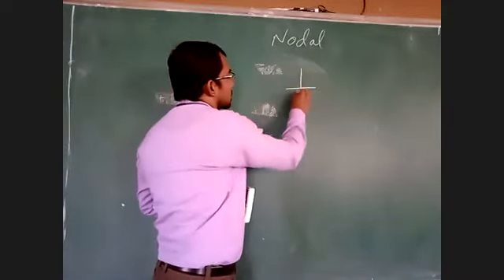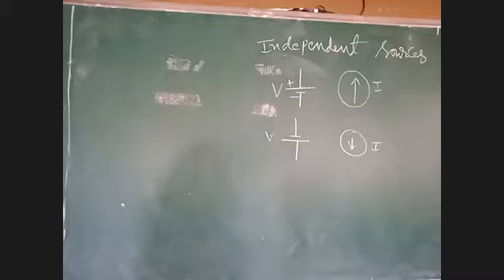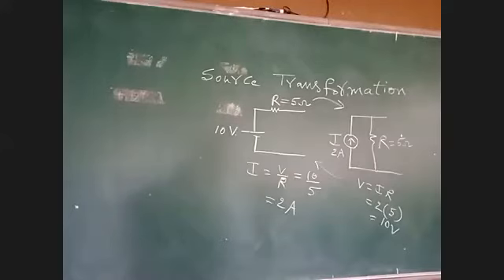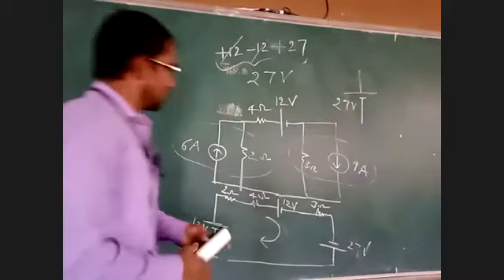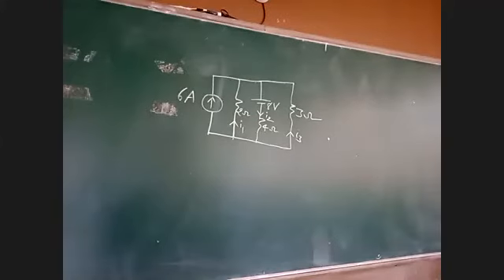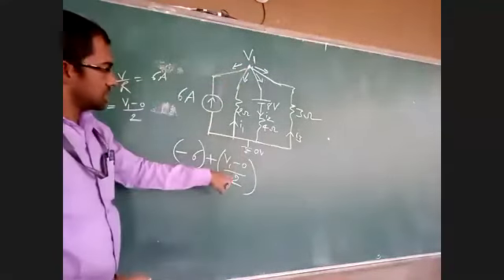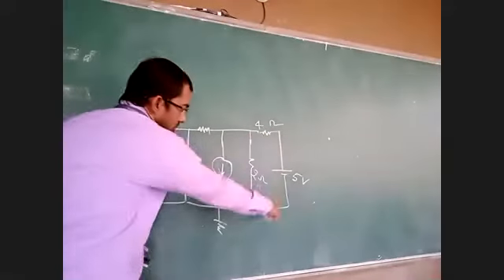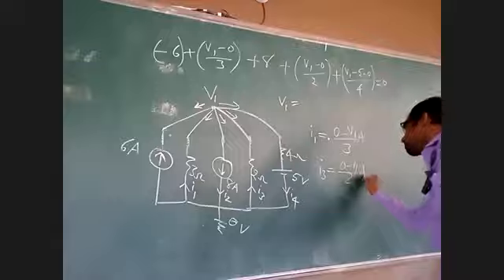AIML BEE class 5 Source Transformation